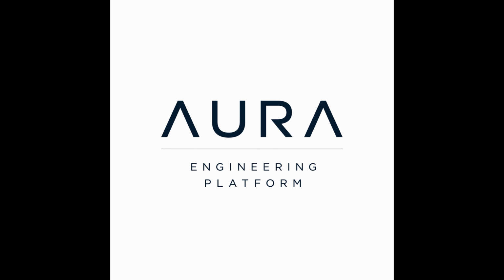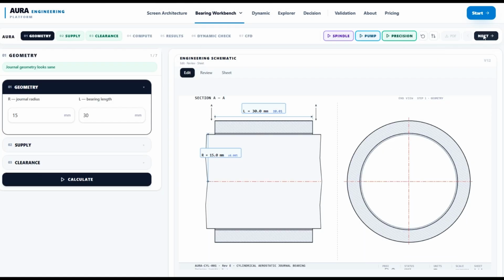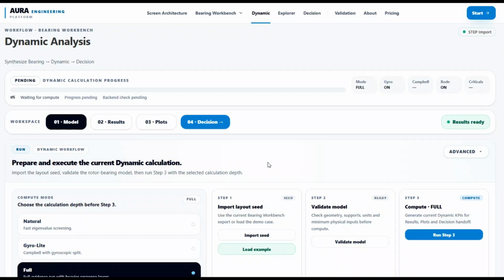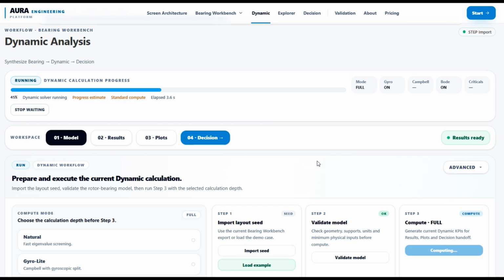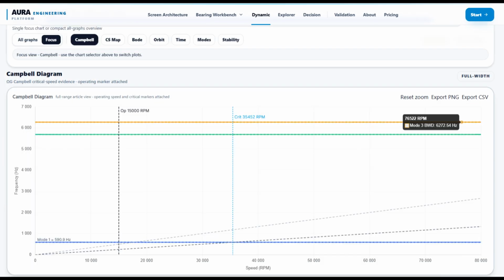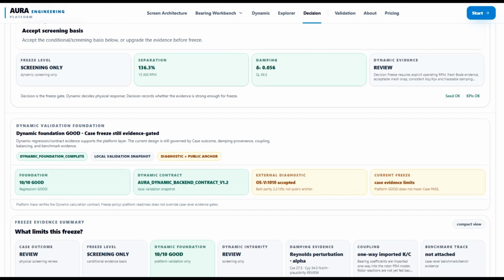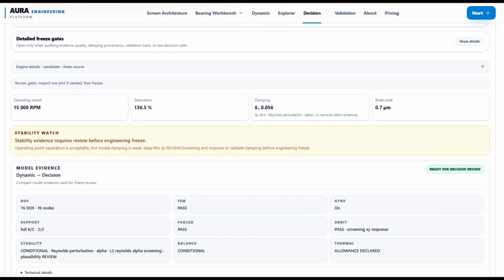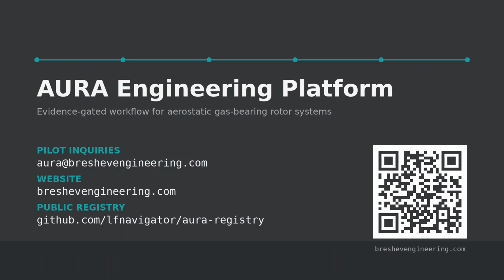Professional engineering suite for gas-static bearing systems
AURA is a working engineering suite for gas-static bearing systems.

It starts with the bearing and machine configuration — not with a report template.

The workflow connects:

• gas-static bearing calculation
• adjustable support configuration
• drive layout
• shaft and tool geometry
• rotor-dynamic screening
• evidence status
• decision boundary

The visible layer shows how calculation results travel into engineering decisions.

The proprietary solver engine remains closed.
The engineering workflow and evidence surface are made inspectable.